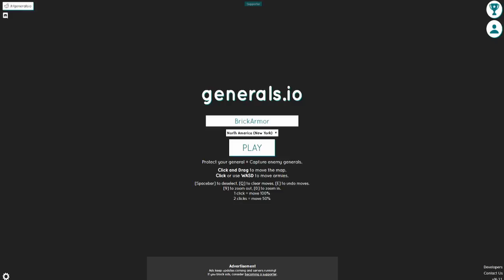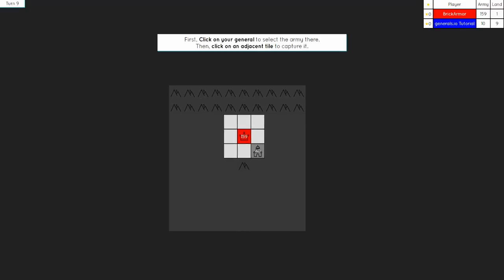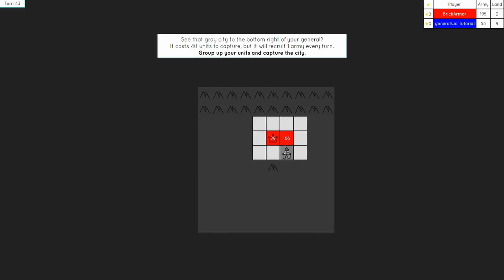Generals.io | Command and Conquer | Brick Armor Gaming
Hello everyone! Welcome to Generals.io. A strategy .io game that will test your skills in both rts and math.